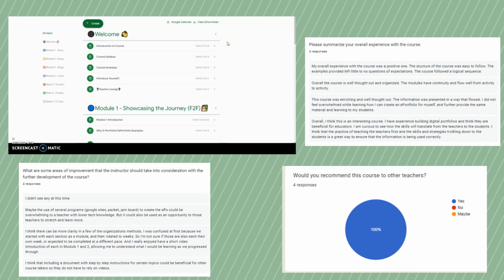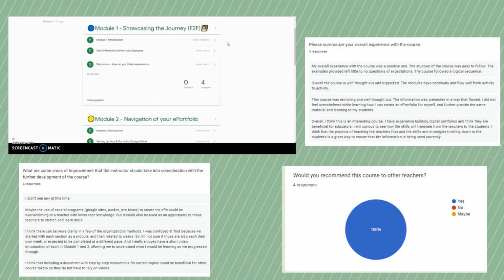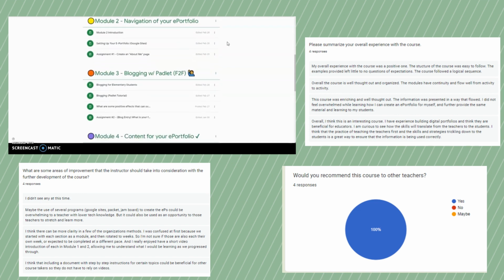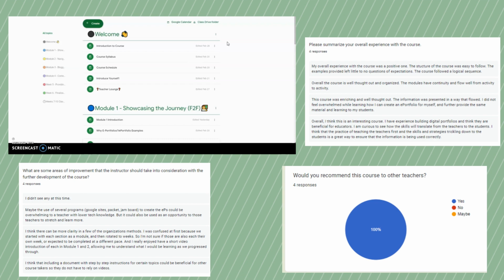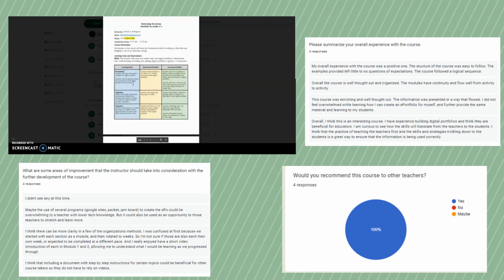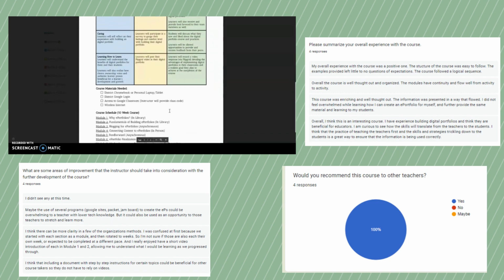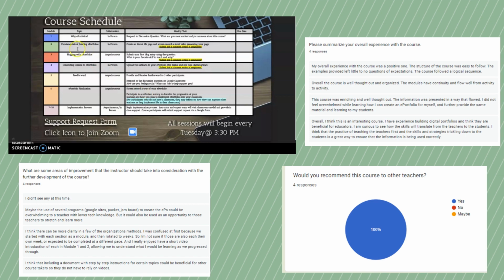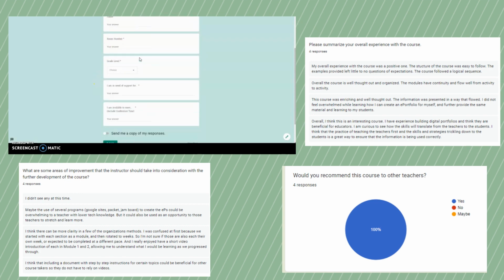Course Usability Test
EDLD 5318